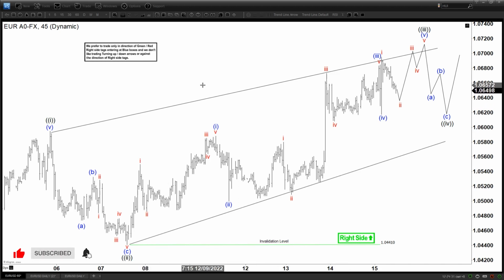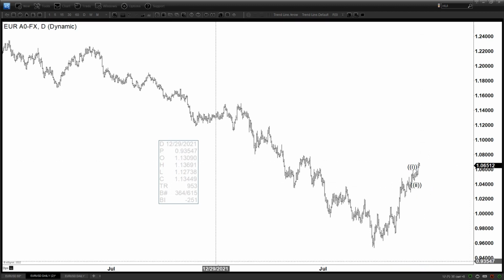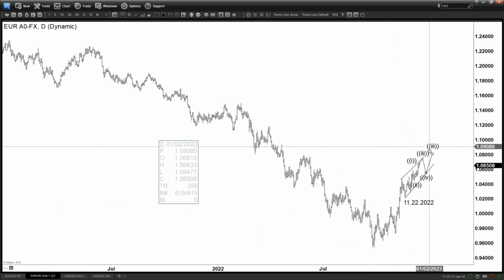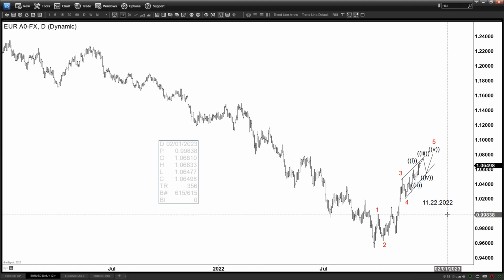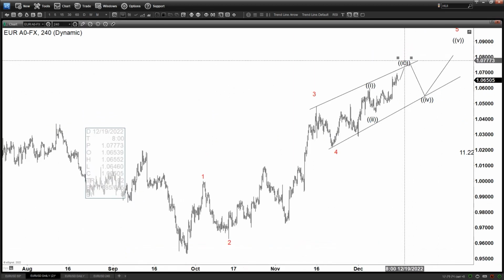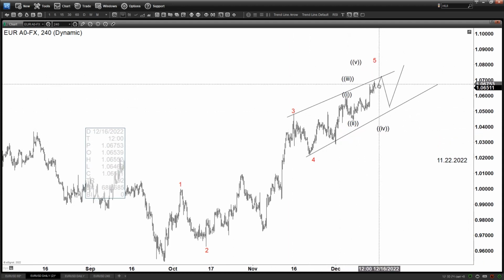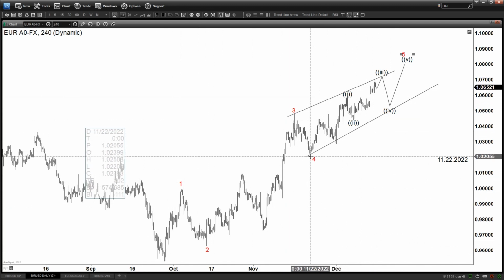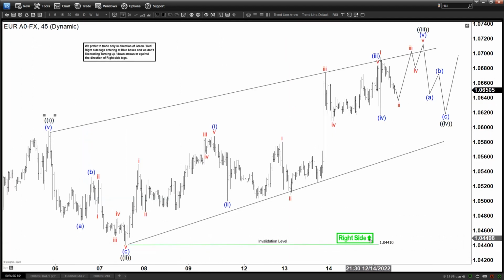EURUSD Near The End of 5 Waves Impulsive Move | Forex Analysis | Elliott Wave Forecast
✪ Important Tags